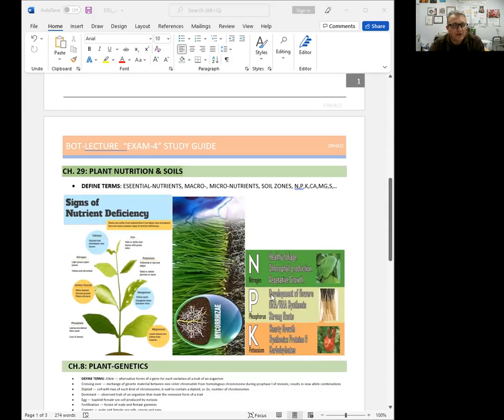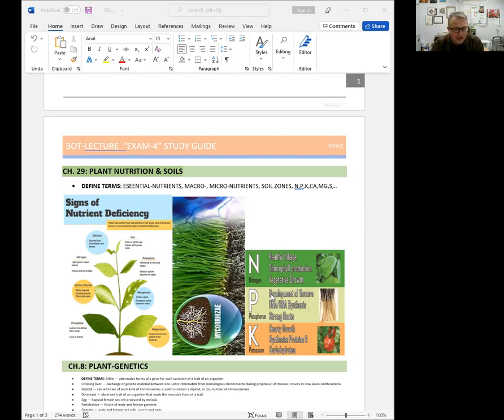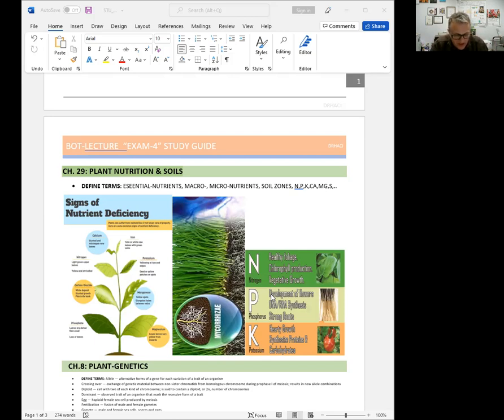[NUTRITION], [HORMONES], [GENES] BOT2313finalChapters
about [NUTRITION], [HORMONES], [GENES] BOT2313finalChapters